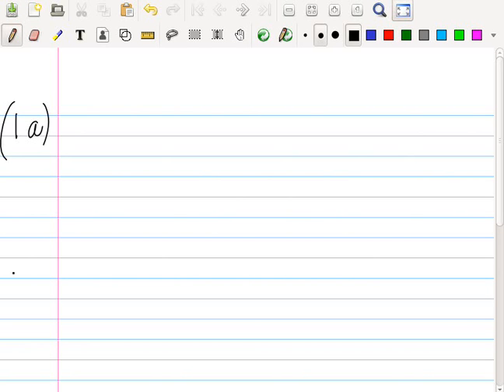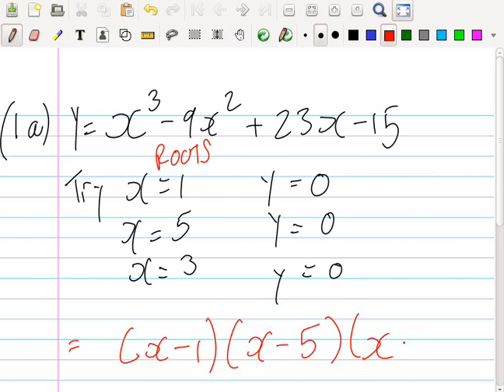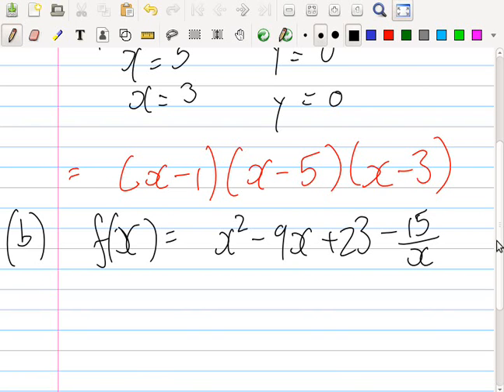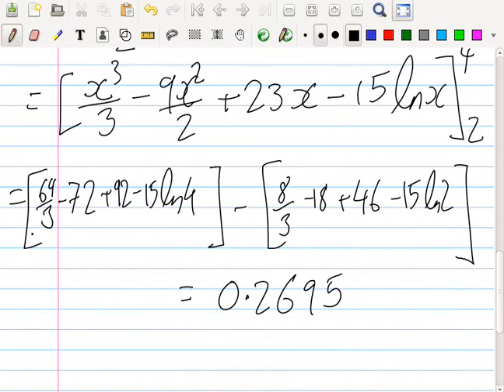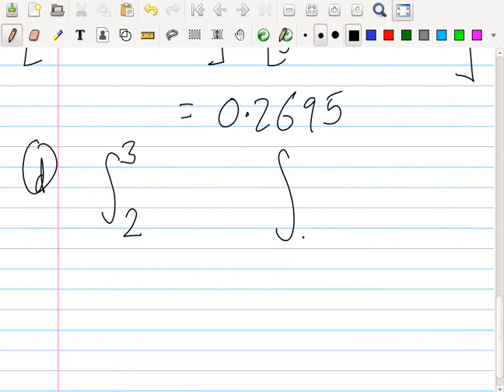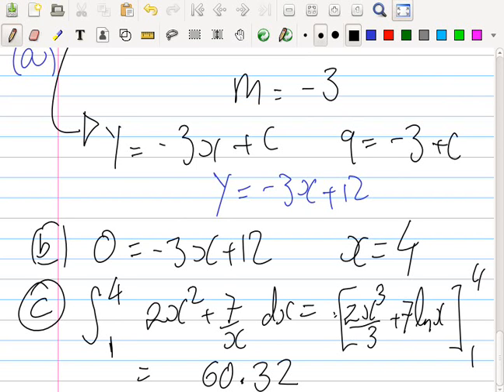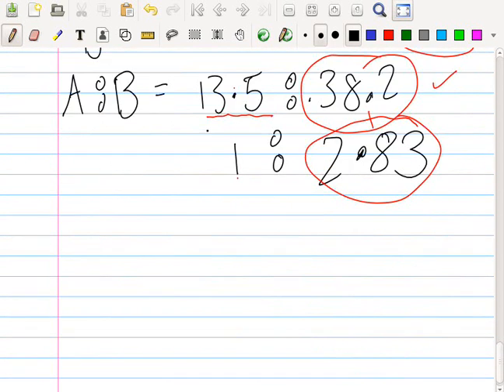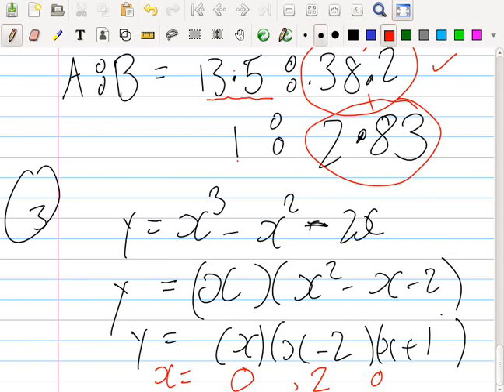Unit G Revision